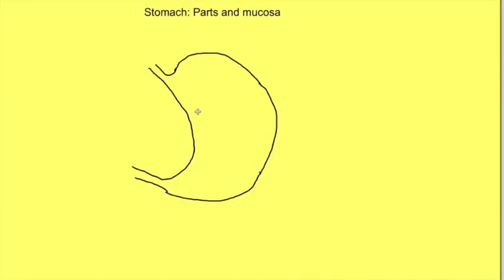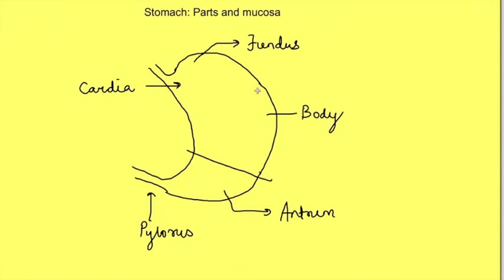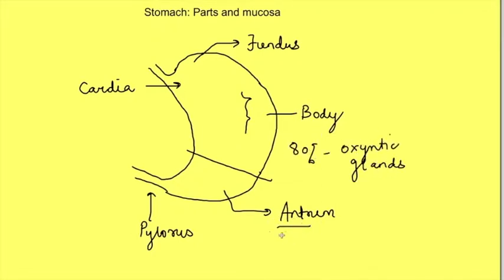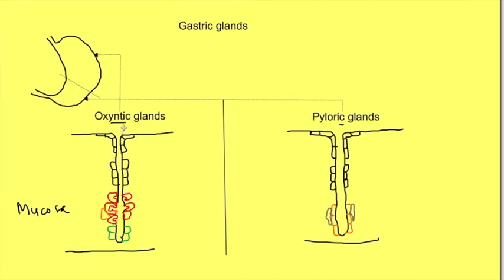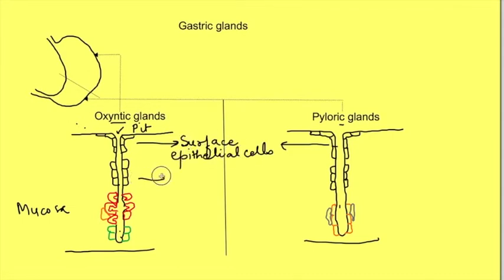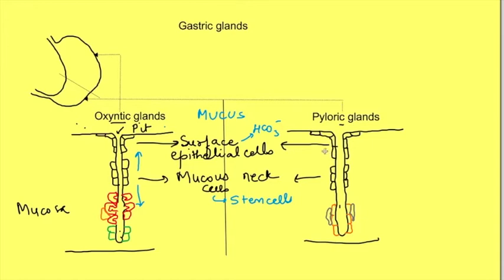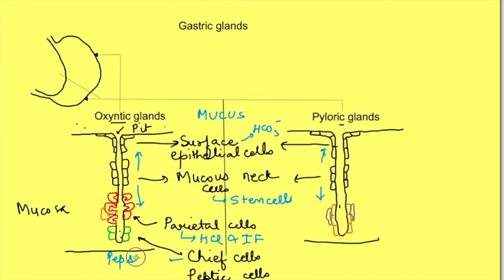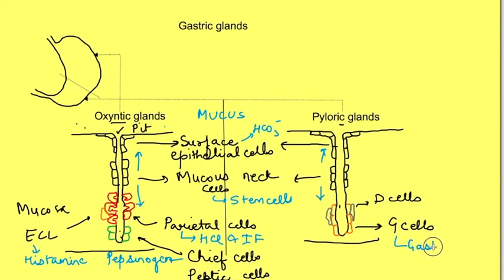Gastric mucosa, glands(oxyntic, pyloric), pits|Stomach cell & secretion|Histology of stomach/gastric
Physiology lecture on gastrointestinal system physiology explains gastric mucosa and its cells

What are the types of gastric glands? What are types of cells of gastric glands ? What are the secretions and cells of stomach? Histology of gastric mucosa
A small video on different glands of stomach, location of different gastric glands,about how oxyntic and pyloric glands differ from each other, cells in glands of stomach